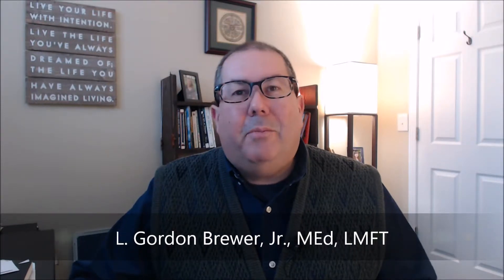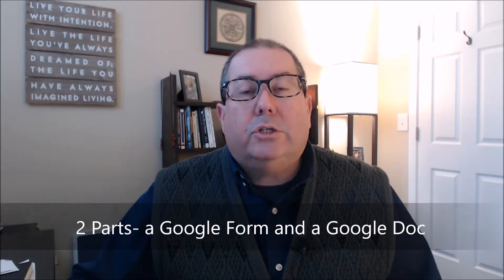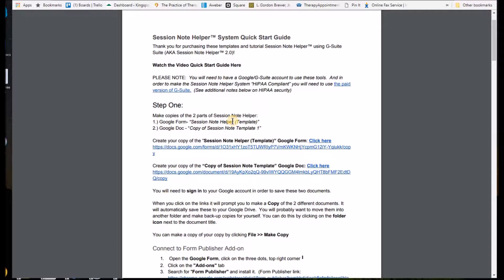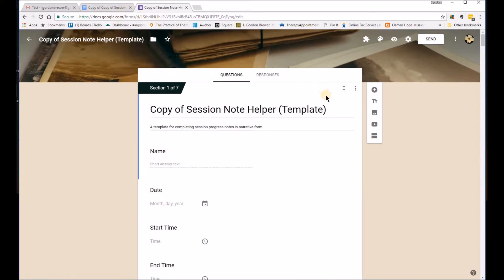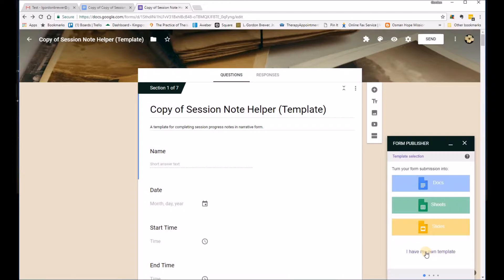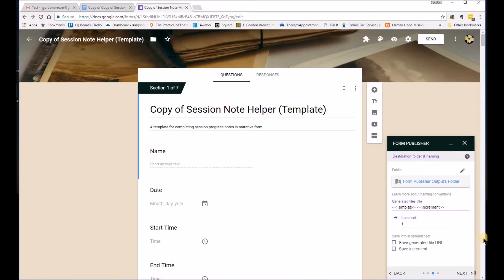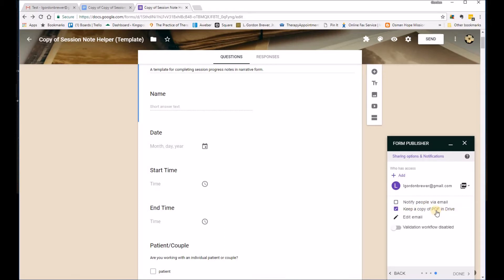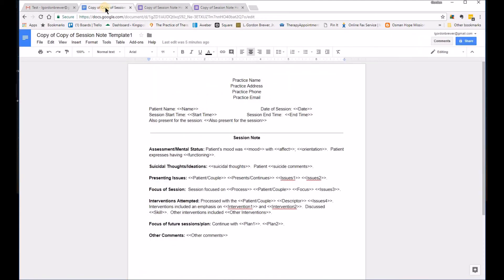How to Write Progress Notes Using Session Note Helper 2.0 Quick Start Guide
Video tutorial to give you a Quick Start to the Session Note Helper™ 2.0

For more information and to download the Session Note Helper™ go